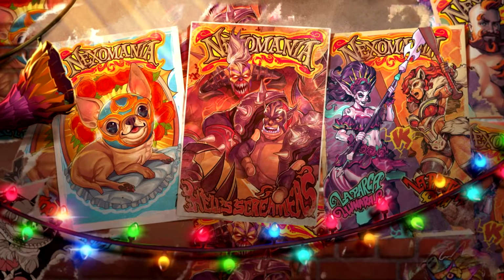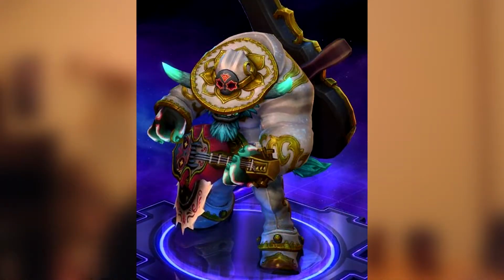BLIZZARD PUSHING NEW MERCH! MYTHIC KEYSTONE APPEARANCE BFA & MORE! Blizzard News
News Links

Overwatch

Join A Huge Disaster's Online Gaming Community and get involved in what we get up to. Streamers, Gamers or Content Creators we don't care come meet some new buddy's and share your content.

Game - Blizzard Gaming